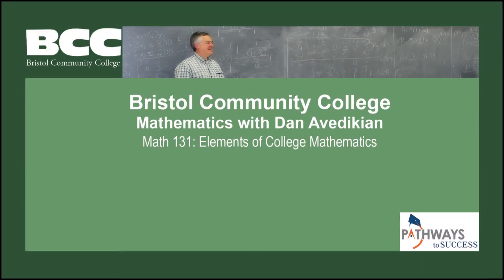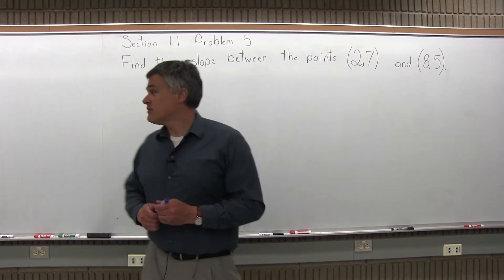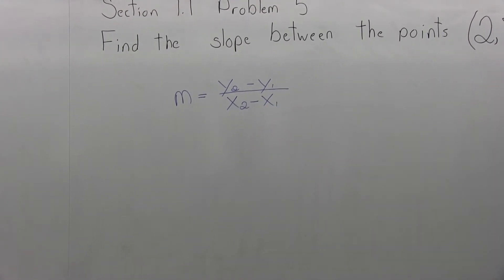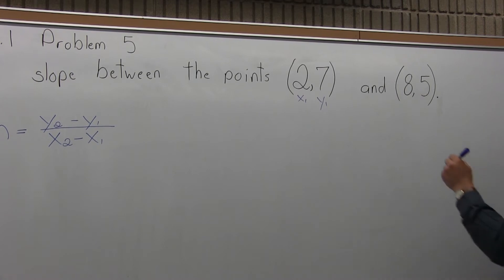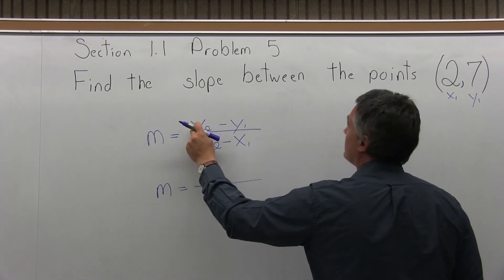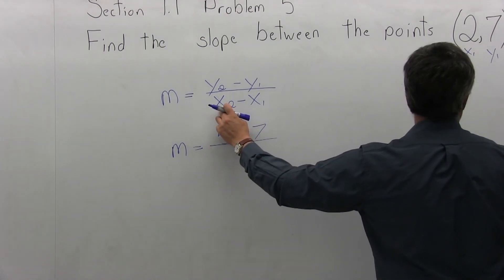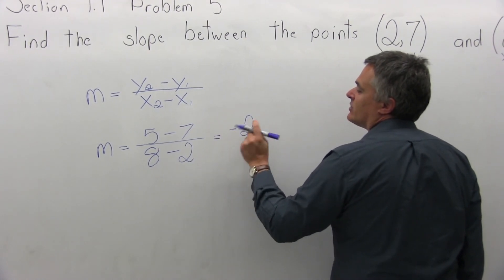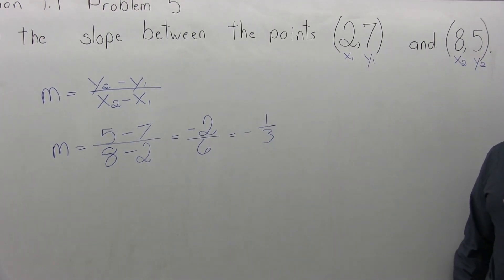MTH 131 : Section 1.1 Problem 5 - Mathematics with Dan Avedikian